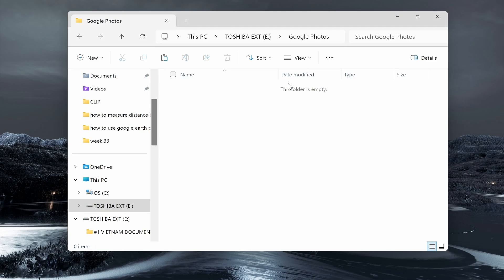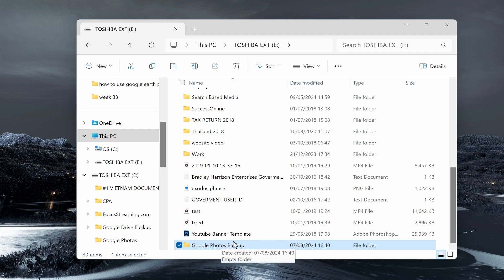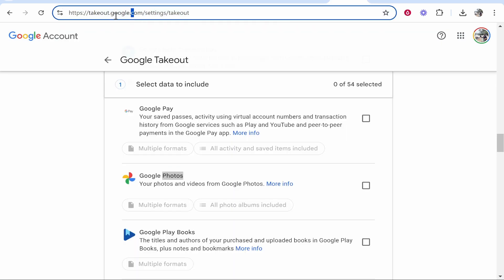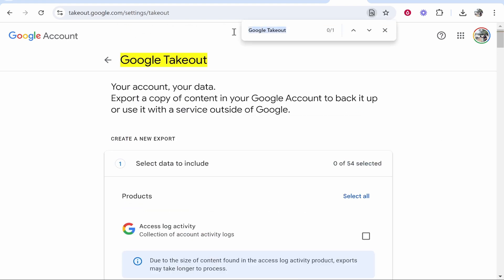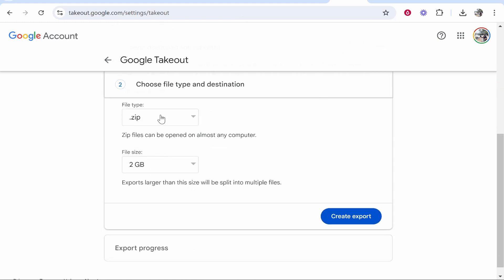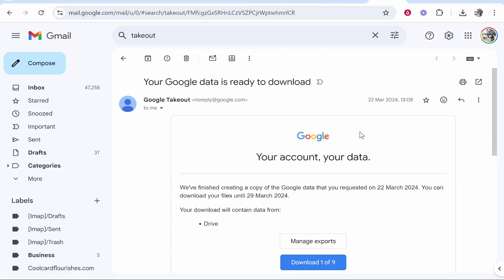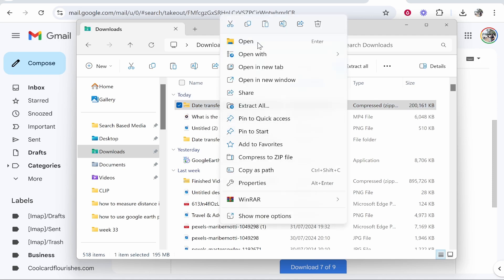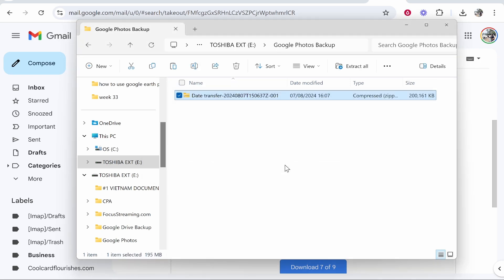How To Backup Google Photos To External Hard Drive (Step By Step)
In this video, I show you how to Backup Google Photos to External Hard Drive. Did this video help? Thanks!